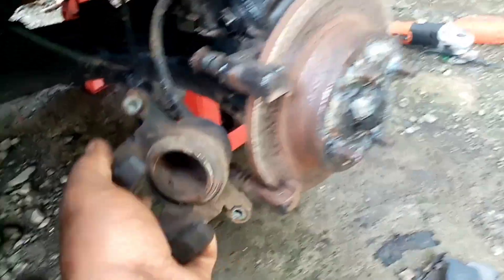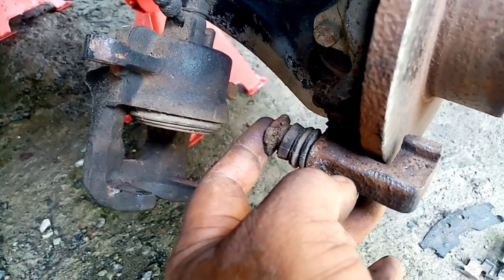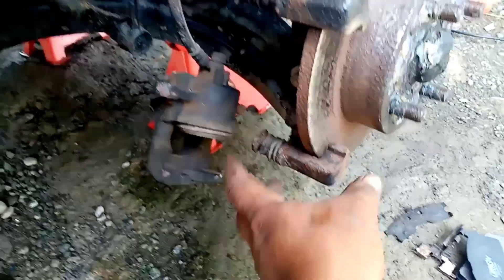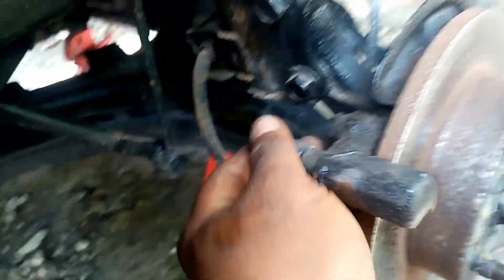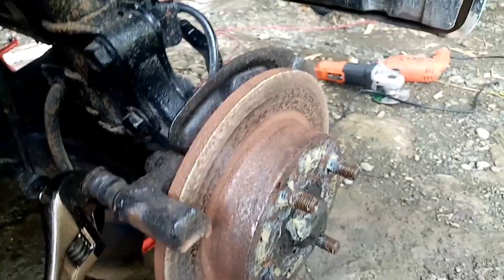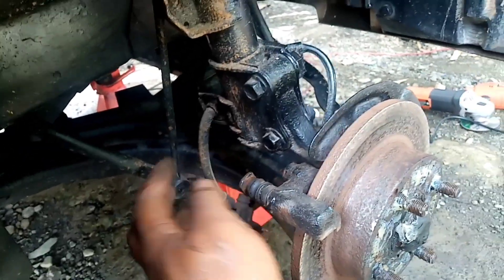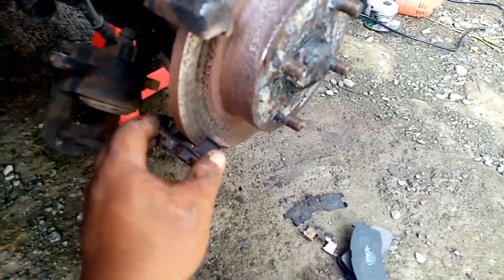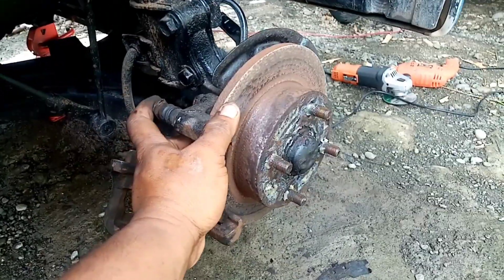maingay at stock up ba gulong nyo,? Baka ganito nanyari din sa sasakyan nyo, panuorin mo at mgkaroon